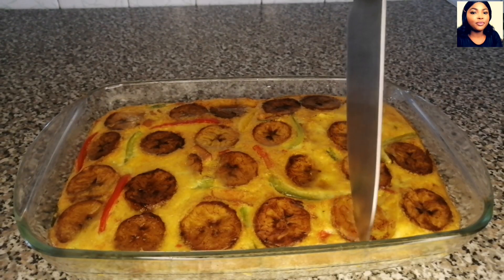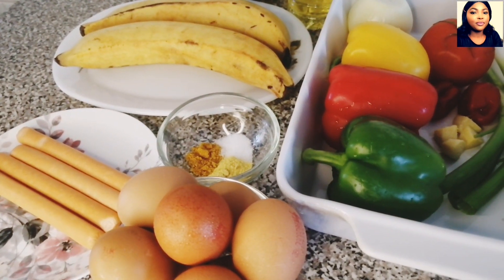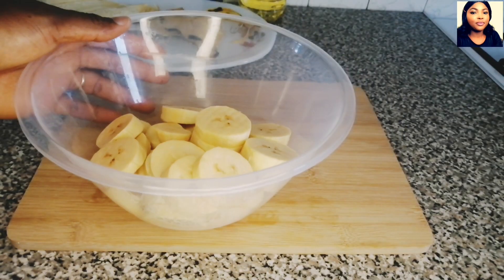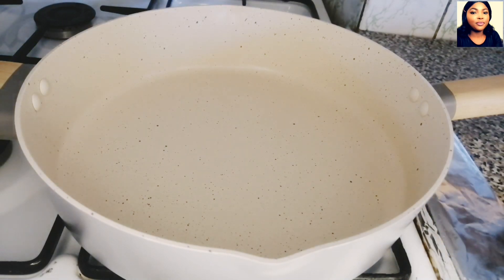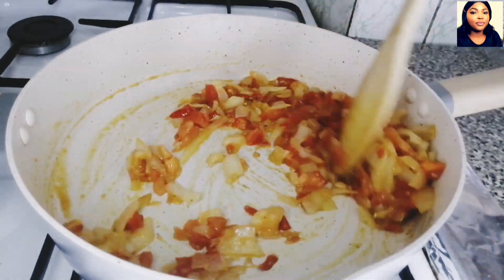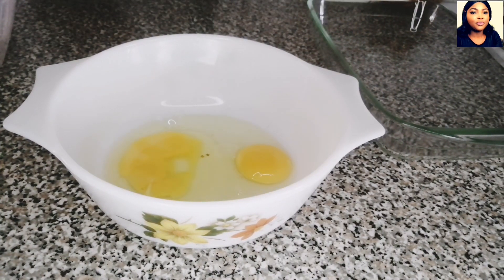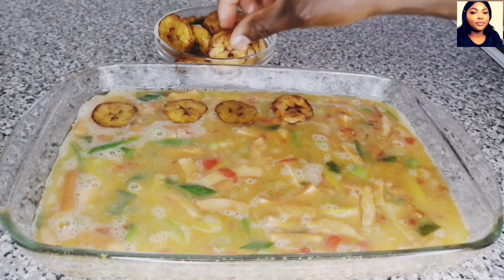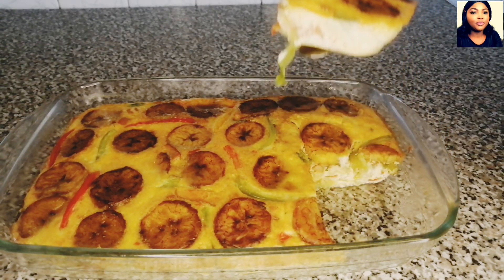THE BEST EGG AND PLANTAIN FRITTATA RECIPE || HOW TO MAKE EGG AND PLANTAINS FRITTATA || OVEN METHOD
Hello, lover's ❤

Welcome back to another mouthwatering recipe. In this video, I will be showing you how to prepare eggs and plantains frittata. This recipe is very delicious and mouthwatering. I know that you and your family is going to love it if you give it a try.

My other mouthwatering recipes 👇links down below 👇please do check them out